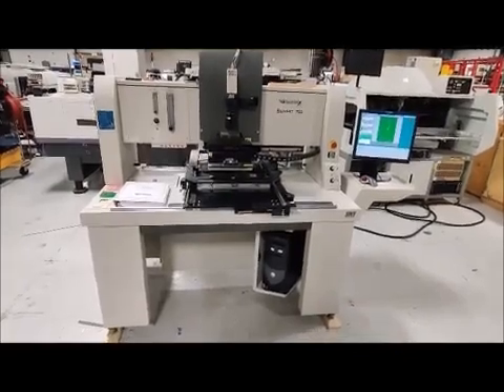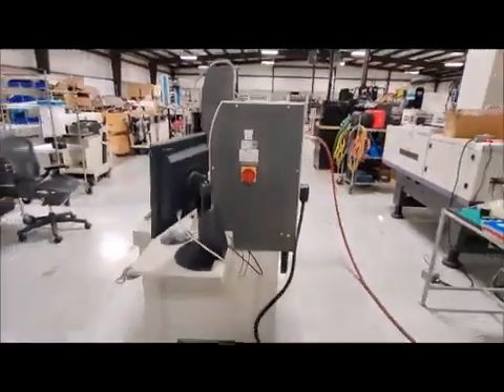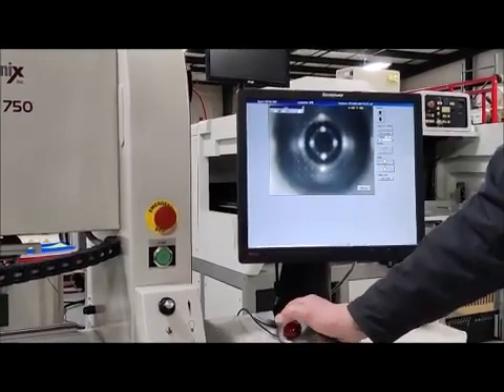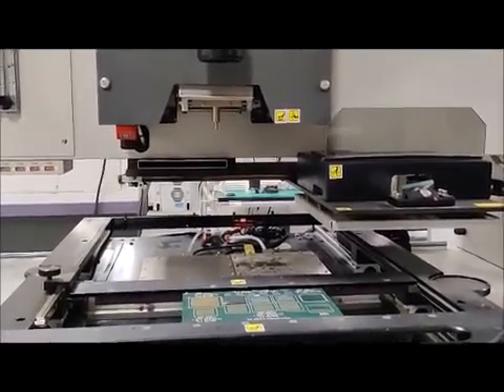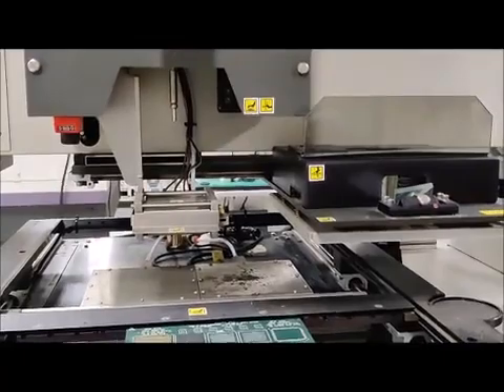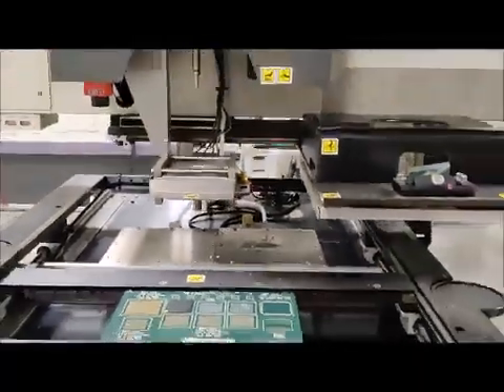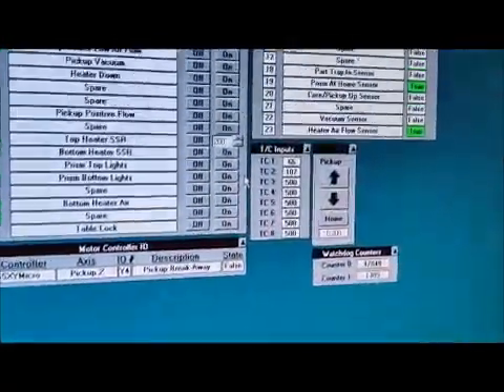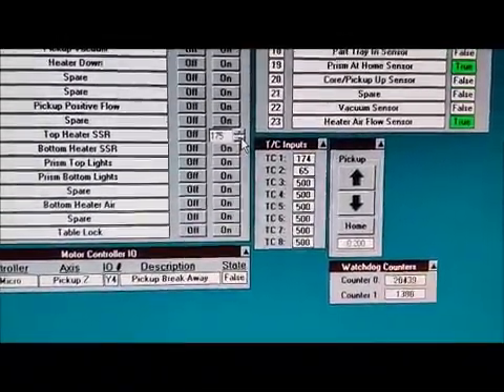VJ Electronix Summit 750 Rework Station Acceptance Demonstration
This is an acceptance video for the VJ Electronix Summit 750 rework station.  The video shows the unit fully functional.  (video, lighting, heating, vacuum z-stroke, etc.)  This Sumit 750 is being sold by the Capital Equipment Exchange in fully functional condition.